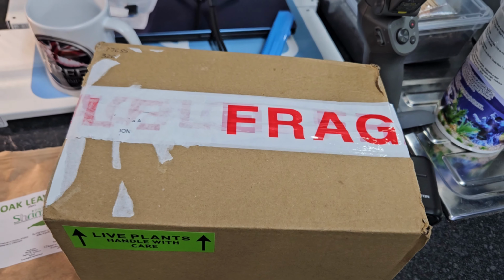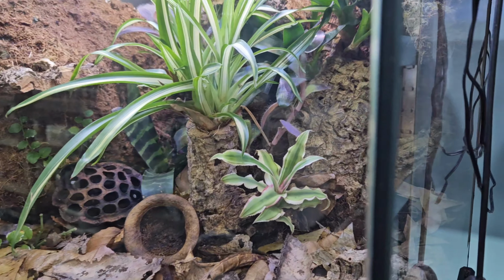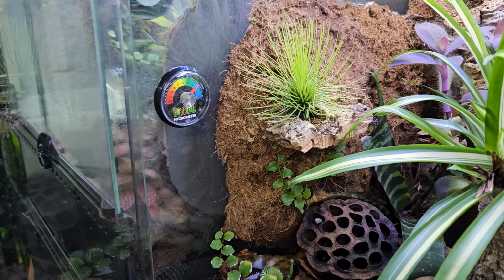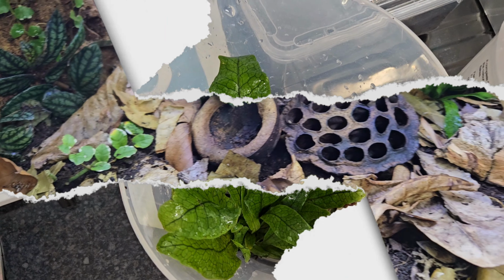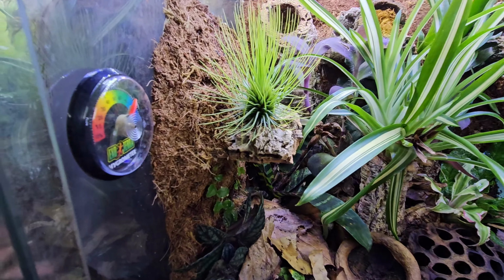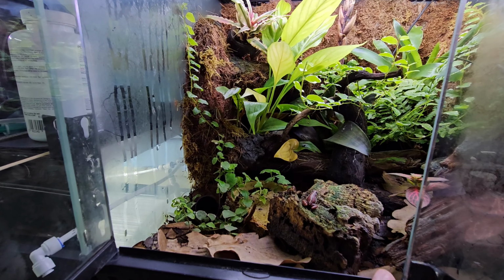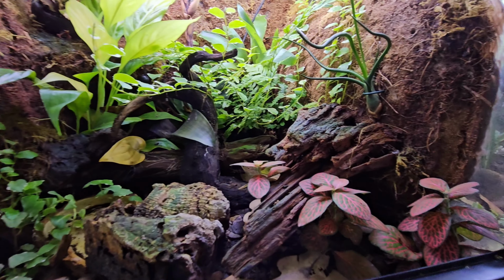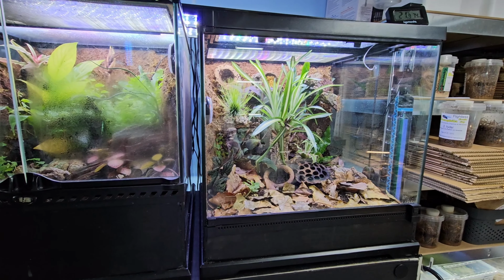Stunning ExoTerra Frog & Co Terrarium Updates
Follow along for an update to both of our frog terrariums, plants moved and new plants added, as well as a look at how the Santa Isabel's are doing.

Remember, we also have an Instagram page

A Facebook page

Music from Uppbeat (free for Creators!)